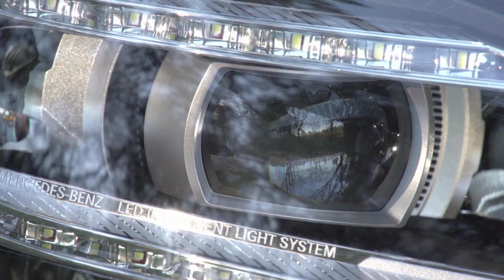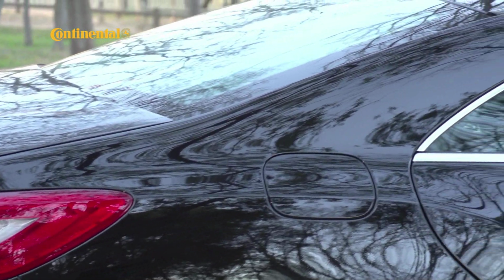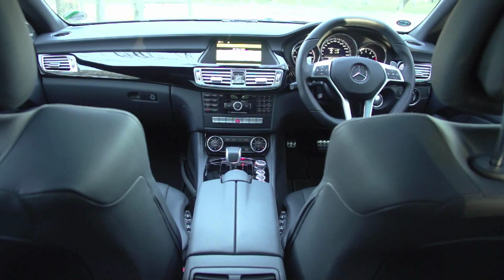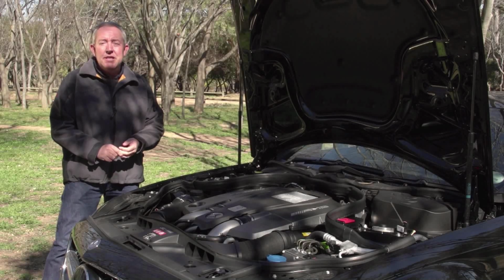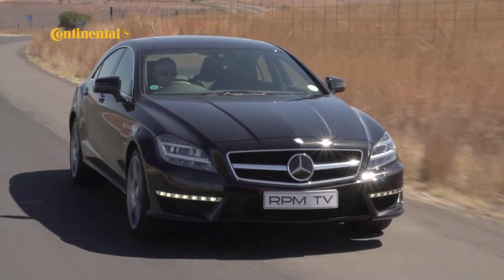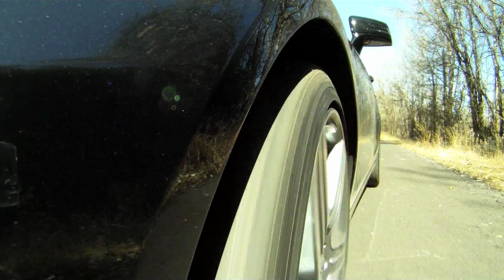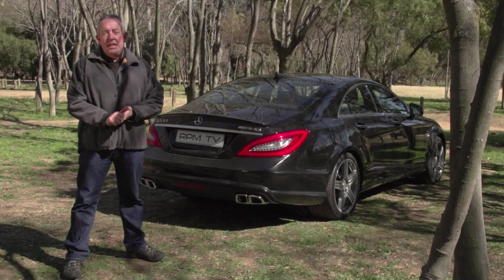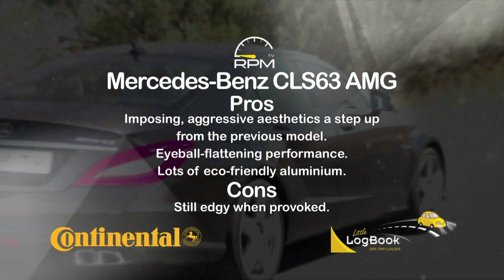RPM TV Episode 171 - Mercedes-Benz CLS63 AMG